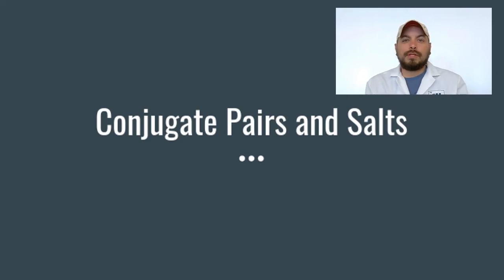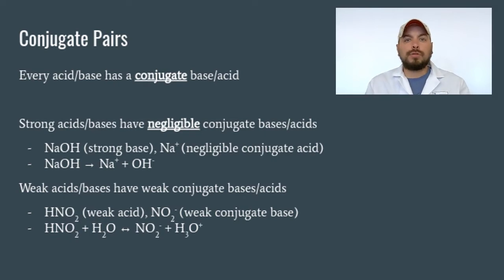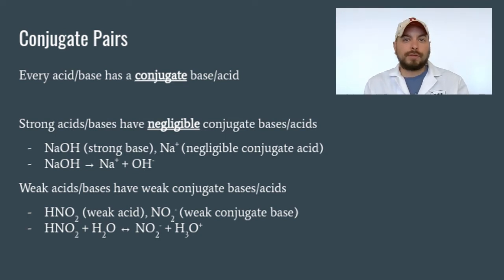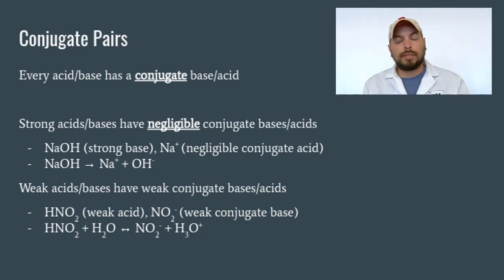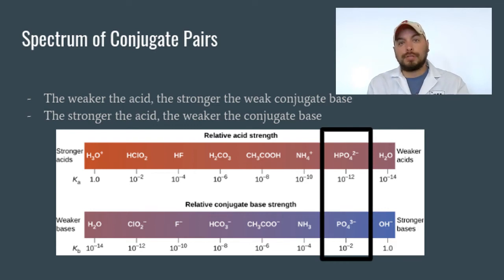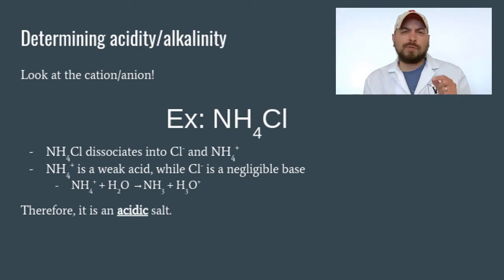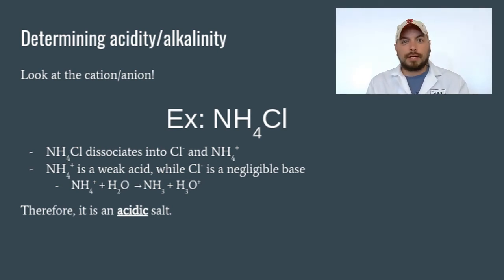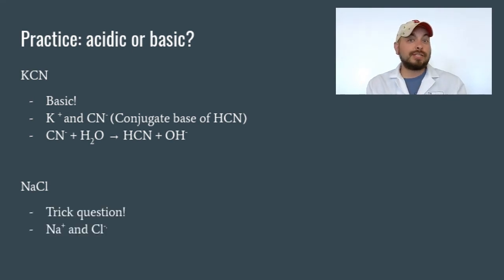H 02 Conjugate pairs and salts